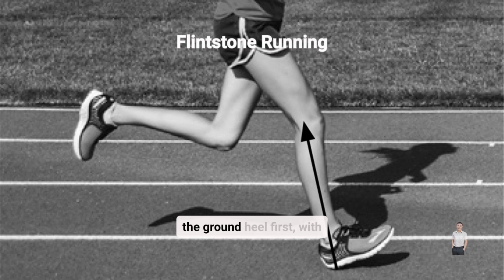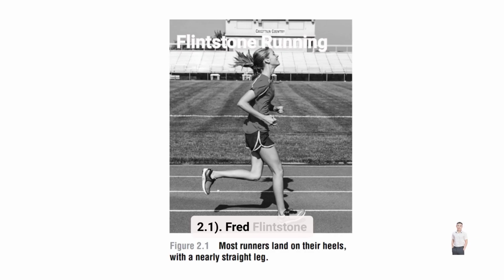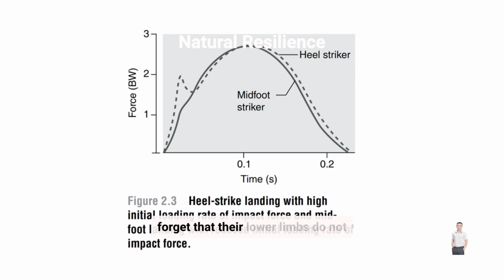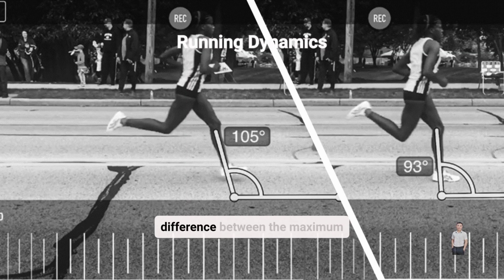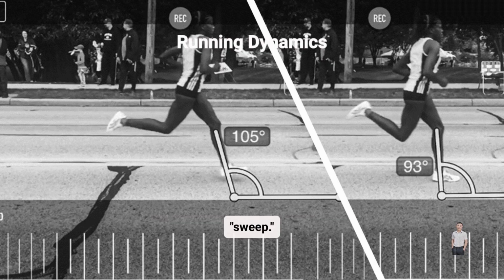Run Like the Flintstones? Why Most Runners Get It WRONG!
Are you a heel-striker?  Most runners are, and it's slowing you down!  In this video, we explore the surprising truth about running form and why ditching the "Flintstones shuffle" could be the key to unlocking your speed and efficiency. We'll delve into scientific studies that reveal how foot-strike patterns affect performance and uncover the hidden power of midfoot striking.  Learn how to optimize your running technique and leave your old, inefficient habits in the Stone Age!